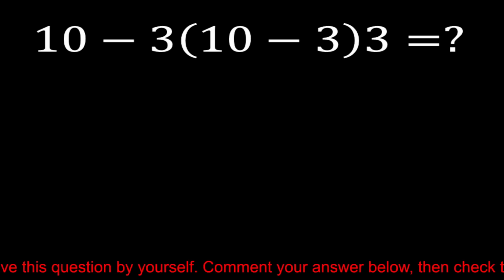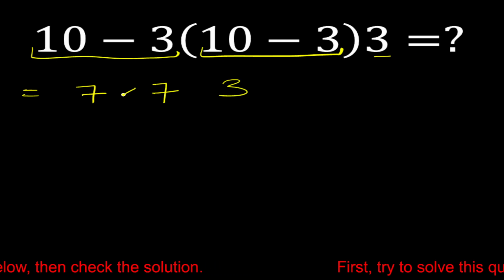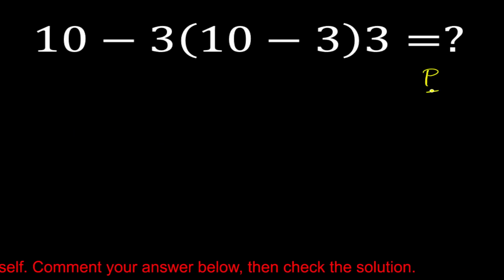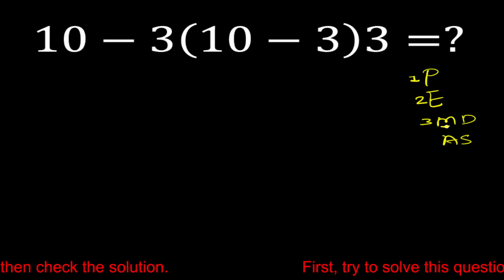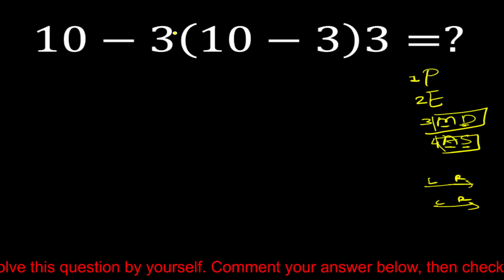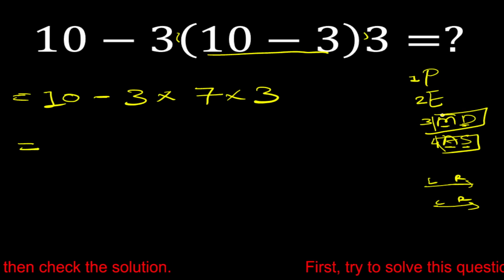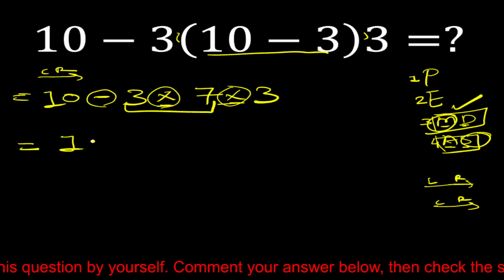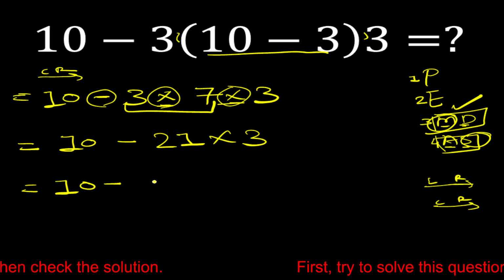A Tricky Math Moment Only Sharp Minds Understand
This puzzle delivers a unique logic twist designed for thinkers who excel in pattern recognition, structured reasoning, and high-speed problem solving. The construction of this challenge naturally attracts audiences from performance-driven, developed nations where intellectual curiosity and analytical strength are deeply valued.

What looks simple quickly turns into a mental test that demands full attention. The clean structure, fast pacing, and clever logic make it a gripping experience for viewers who enjoy cognitively rich content. This is the kind of puzzle that sparks instant engagement and keeps analytical minds thinking long after they’ve attempted it.

If you’re drawn to puzzles that reward precision and punish assumptions, this challenge is exactly what your brain is craving. Take a deep breath, think critically, and see if you can decode the logic that slips past most viewers.